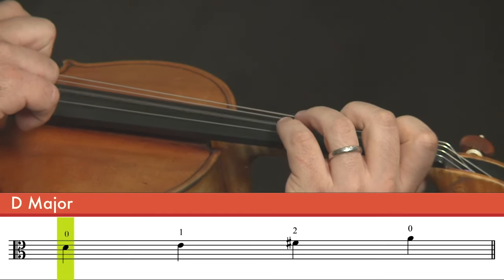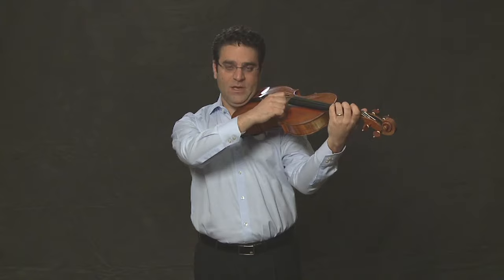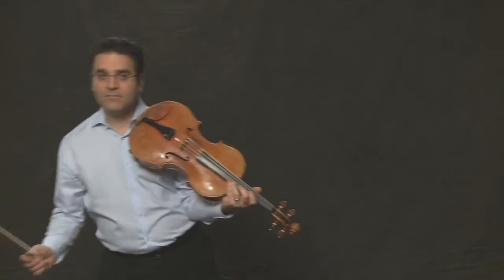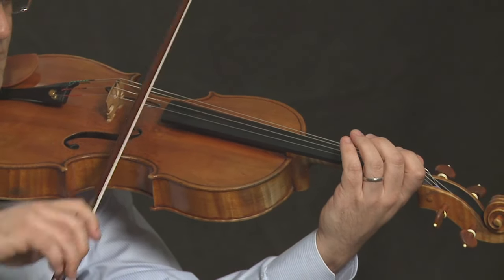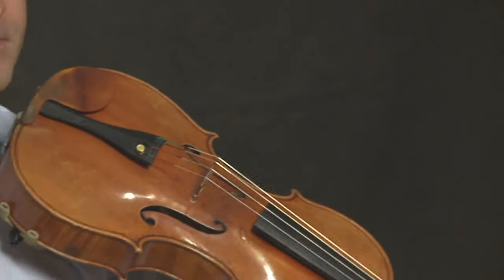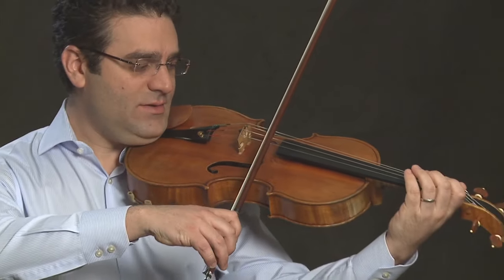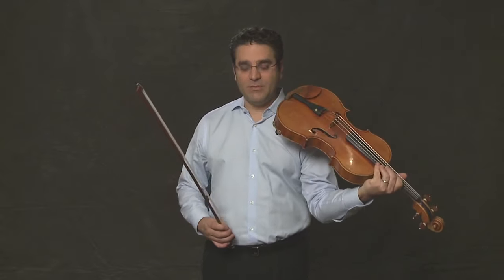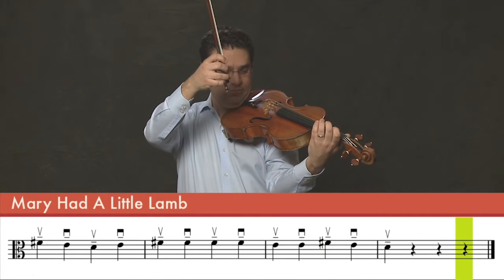Learn From A Master Viola Lesson 9: Staccato And Legato With Virtuoso Michael Larco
Learn From A Master: Take Free Viola Lessons with Virtuoso Musician Michael Larco, violist in The Los Angeles Philharmonic. This course contains 25 video lessons following a well-developed curriculum for the beginning viola student. This step-by-step method will teach you the basics as well as more advanced techniques on the viola.

The lessons include:

1. About Your Instrument
2. Holding Your Instrument
3. Plucking the Open Strings: Pizzicato
4. Tuning
5. About The Bow (can combine lessons 5 and 6)
6. Bow Hold
7. How To Bow: Arco
8. Left Hand Fingers  1 and 2. songs: Au Claire De La Lune – 1st phrase and Hot Cross Buns
9. Playing on two strings and Staccato/Legato. Song: Mary Had a Little Lamb
10. Left Hand Finger 3 Song: Lightly Row
11. Long Bows and String Crossings
12. Expanding Left Hand Notes (1st 6 notes of major scale) song: Twinkle
13. Left Hand 4th finger song: London Bridge
14. A major scale and Song: French Folk Song (Carousel)
15. D major scale and Song: Can Can
16. G major scale and Song: This Old Man
17. Triads, arpeggio song: Row Your Boat
18. Double stops, open strings and rhythms
19. lifting the bow (circle bows) song – Shortnin Bread
20. stopped bows/hooked bows - with broken thirds
21. slurs, whole bows - legato - Long Long Ago
22. picking up the pace – fast fingers – 16th notes – accent - with scale and arpeggio
23. 2 octave scale and low 2nd finger position
24. Song in high C Major with tie: ode to joy
25. Song in high C Major with bow planning: simple gifts

(free beginning band orchestra video tutorial instruction lessons)